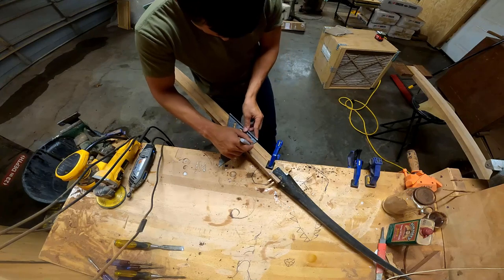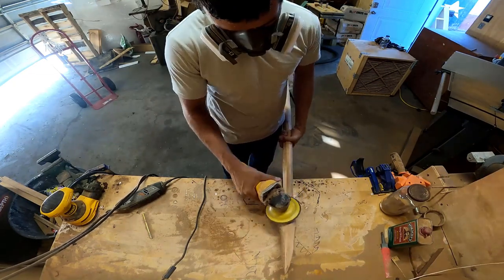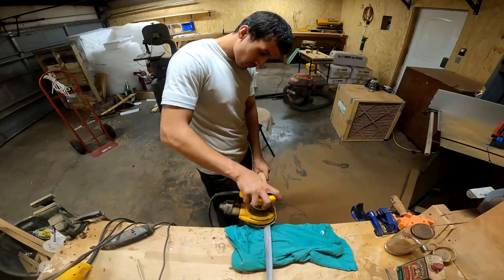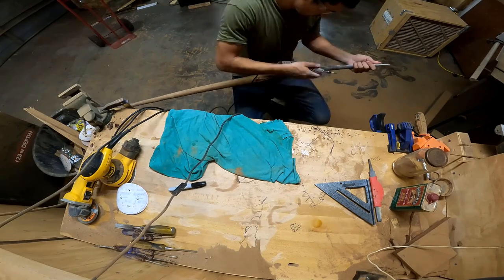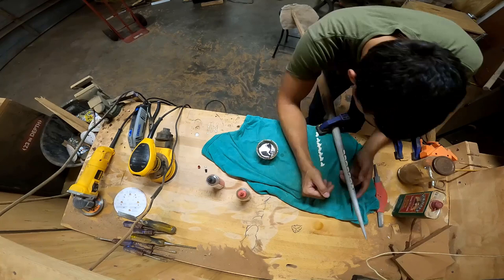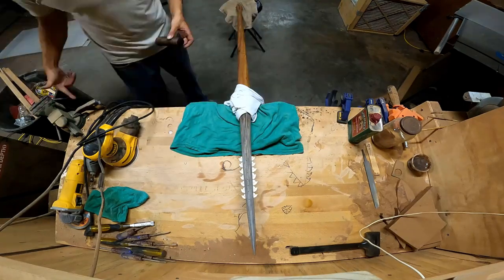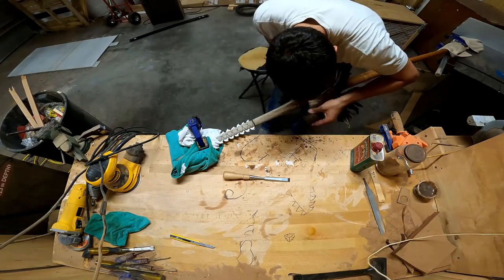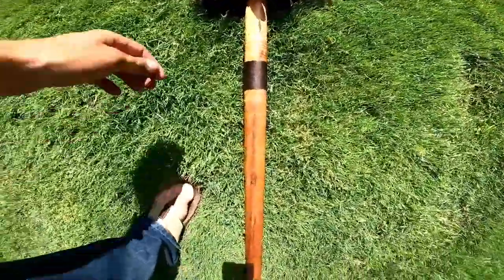MarlinBill Kingdom Part3 - Hawaiian short Spear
Finishing the Hawaiian Short spear or "Ihe"